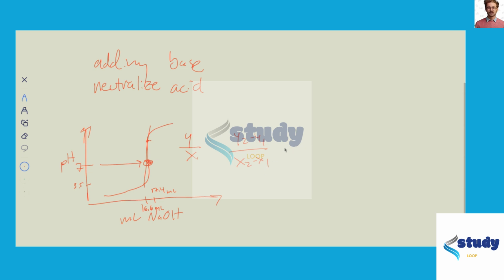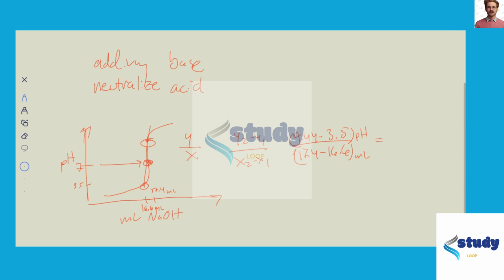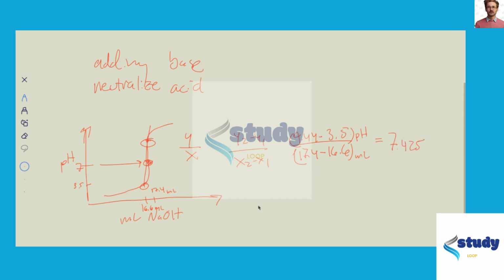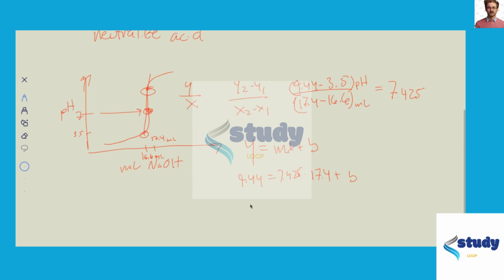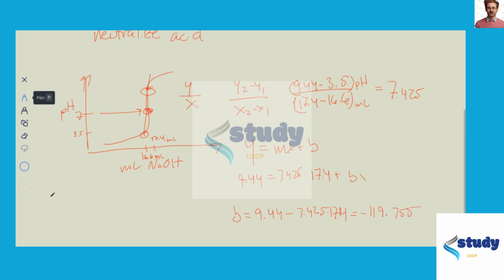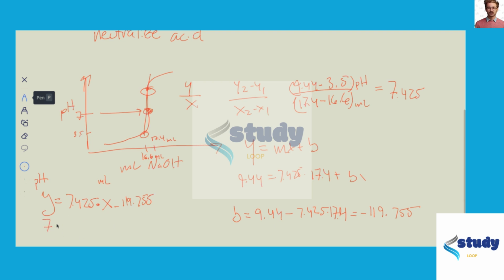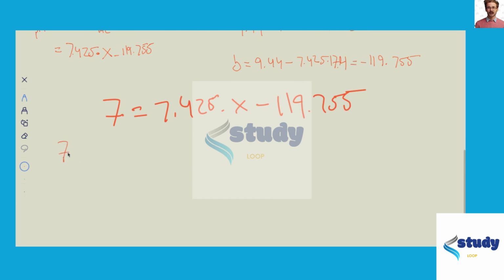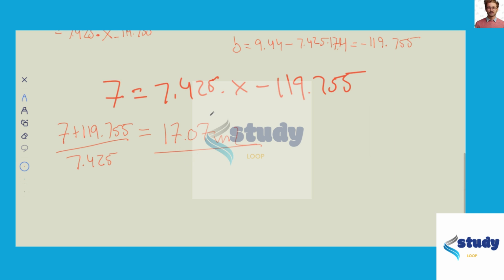[Chemistry] Calculate the slope of the line using the data points provided